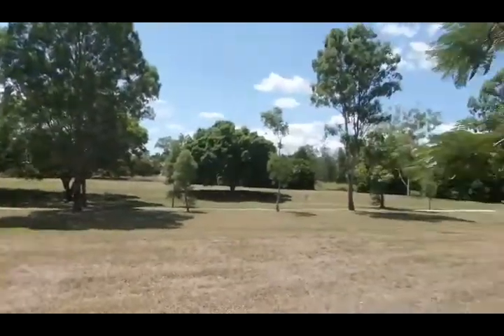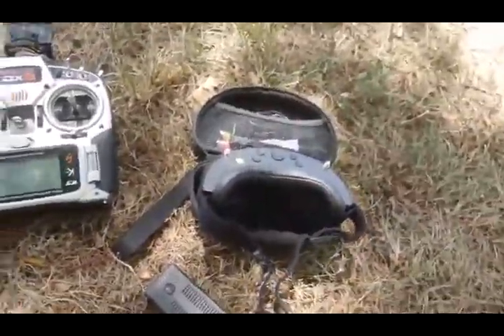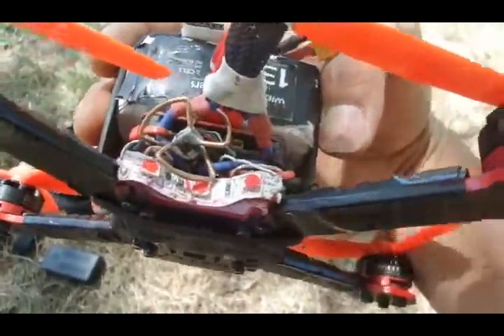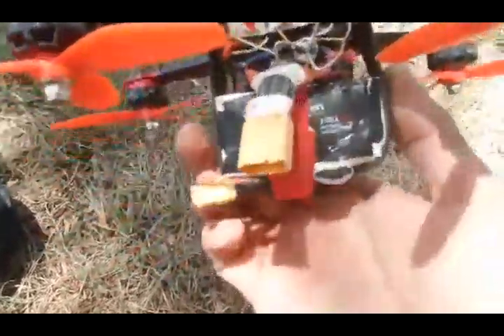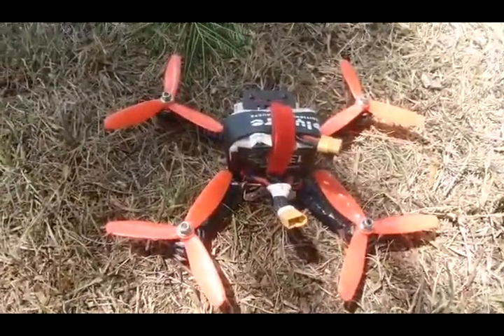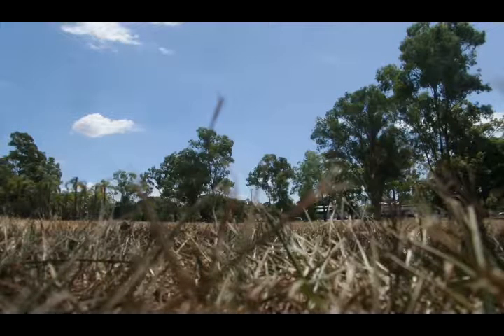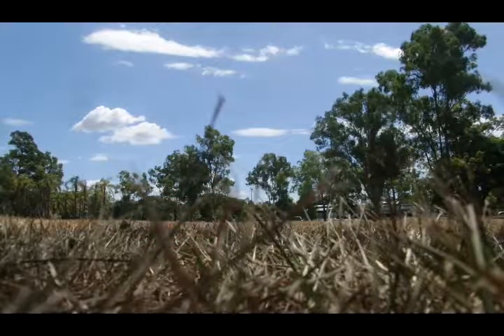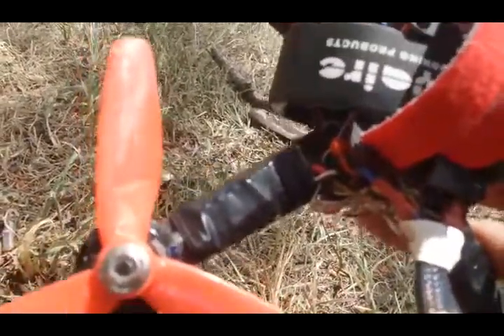Zmr mod, zmr spider. Rs2205 2300kv 5s. My first 5s taste. FPV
After a crash that damaged my runcam2 i am left with nothing but my phone for filming. That crash damaged a 3s battery i was running as a scout battery before blasting with the 4s tattu's. The zmr spider layout takes a beating. The alloy standoffs are bent but nothing damaged. I did crack the bell on an rs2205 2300kv but the frame itself holds strong.

The crash left me with 2 good cells from the battery. I decided to solder them and form the 5s pack. I use pc connectors for the balance port.

Littlebee 30a esc bl_heli 2 - 6s $50
Emax rs 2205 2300kv red bottom $50
Cc3d 6dof $9
F3 & f3evo pdb adapted for use in frame with cc3d $7
Zmr frame $20 (only uses arms and 1.5 baseplates)
1300 mah 30c/70c 5s (homebrew) $20
Spx01 (with extras) $250
40ch 600mw (claimed) mini vtx $10
Go pro lens $7
800tvl board cam $12
Homebrew cloverleaf. $0.02
Spektrum dx8  $150
Spektrum ar6200 sat $8
5045x3 props. $8

Total cost to fly fpv with sweet goggles and huuge power.
$601.02 AUD...

Minus fpv gear and radio and battery... $124!!!